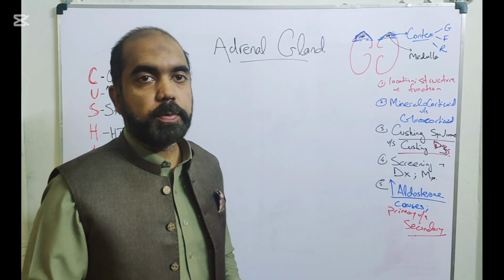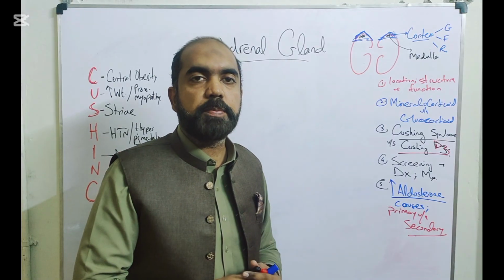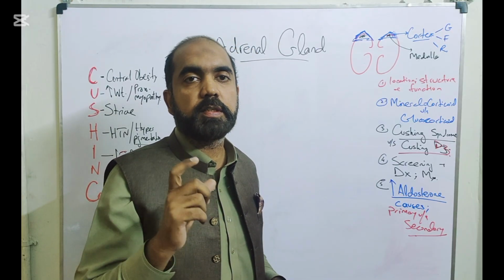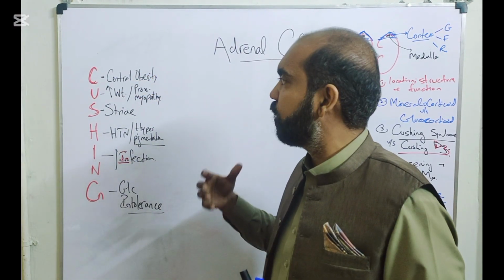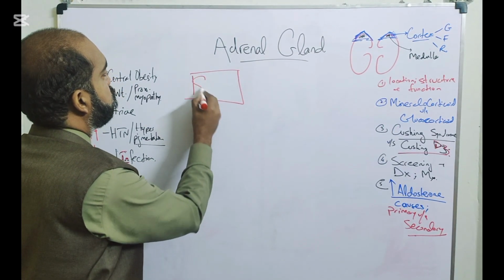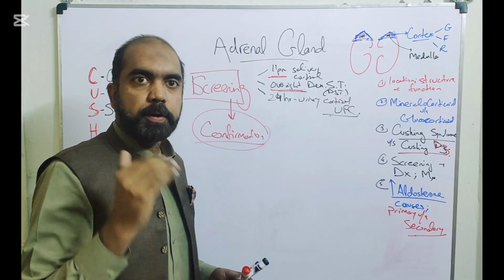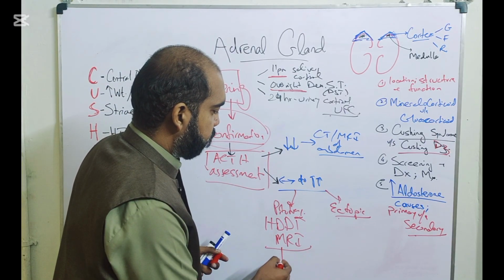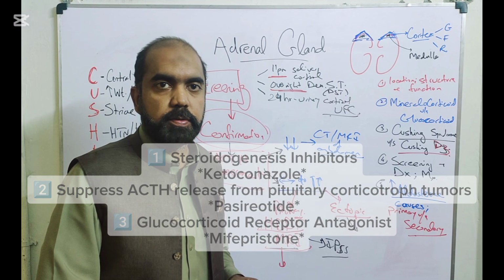Adrenal Gland - Cushing Syndrome - See description - 'Causes' - Cortisol & ACTH negative feedback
Cushing Syndrome - *Hypercortisolism*

 _Causes_ 👇🏻
1️⃣Pituitary Adenoma (60-70%)  -  ⬆️ ACTH causing Inc. Cortisol levels

2️⃣ Adrenal adenoma - ⬆️ cortisol *'decreases* ACTH levels' (negative feedback mechanism) - CT/MRI of Adrenal gland for Dx

3️⃣ 'Ectopic ACTH' production from tumor such as Small Cell Lung Ca - HDDST will *'not'* decrease ACTH/Cortisol levels